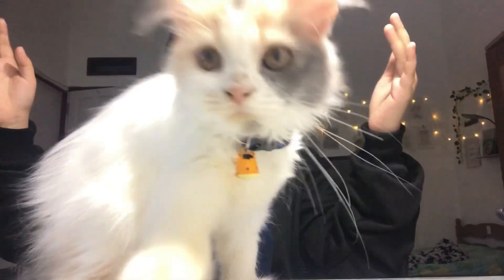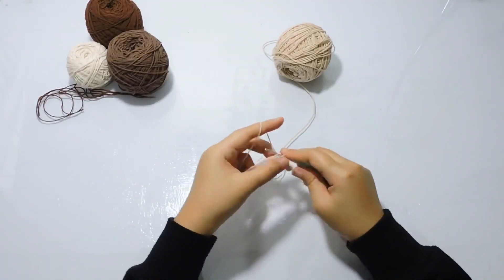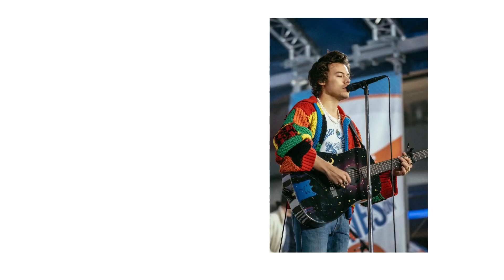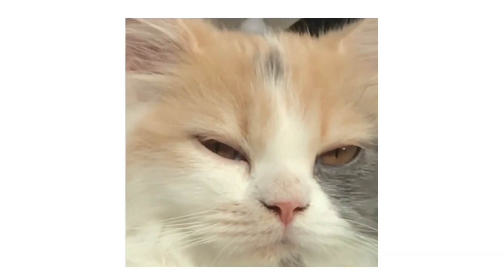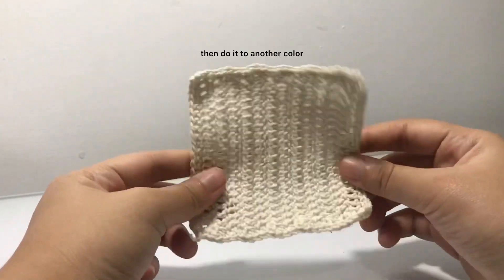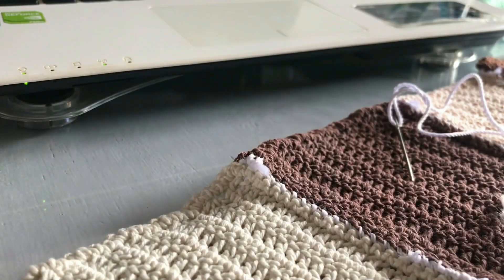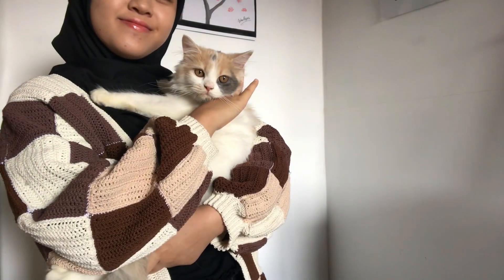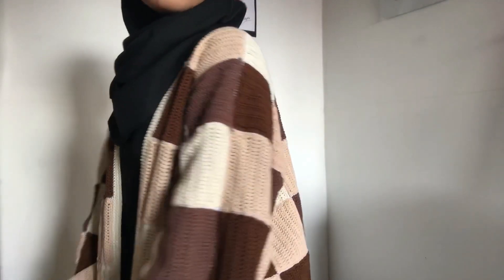chrocheting harry styles’s cardigan with my cat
new guest in this video!
i did this in 58 days and so happy for that, chrocheting will be my favorite things rn, hehe sowry my music stuff :)